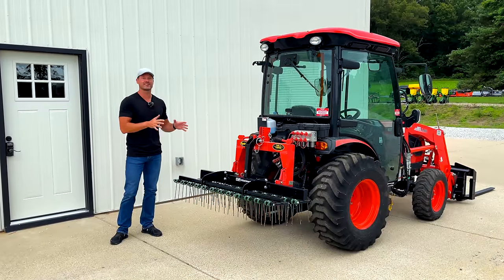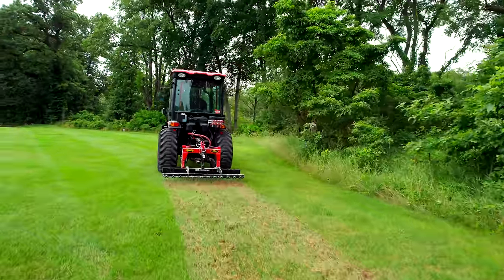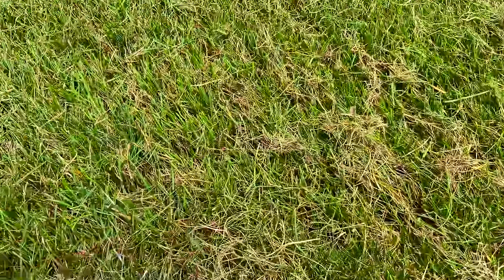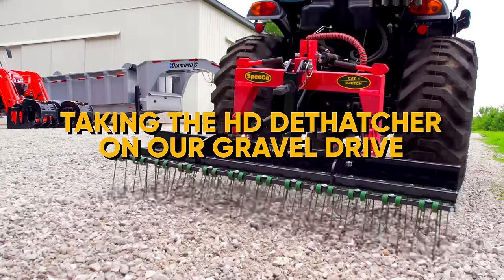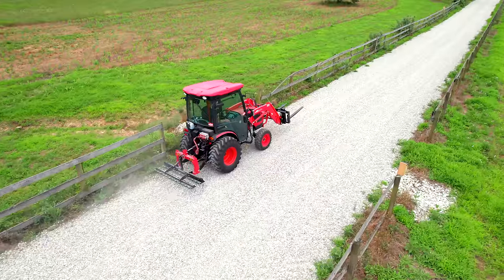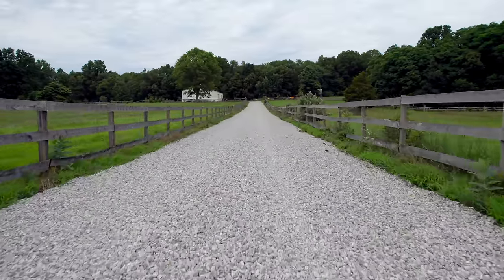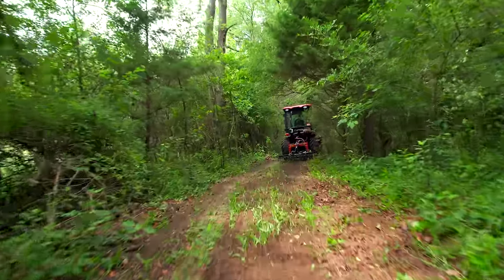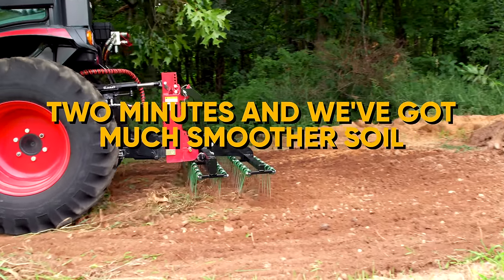I WAS SO WRONG ABOUT THIS NEW ATTACHMENT!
I've been a big fan of CMP's 3-Point Dethatcher for years, and so have our customers as it's one of our top selling products.

But when they contacted after releasing a Heavy Duty Dethatcher, I wondered if it was really necessary because to me, the next step up was a Landscape Rake (which is far more aggressive).

So I put the HD Dethatcher on my Kioti's 3-Point and tested it out. We tried grading our gravel driveway, dethatching our lawn, cleaning up our trails, and smoothing out some rough soil. The results were... well we'll show you in the video!